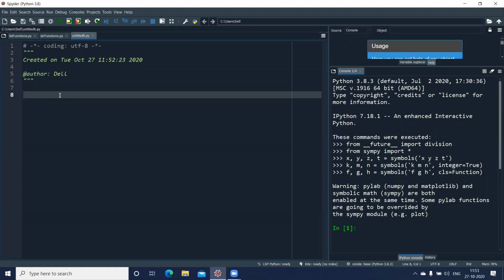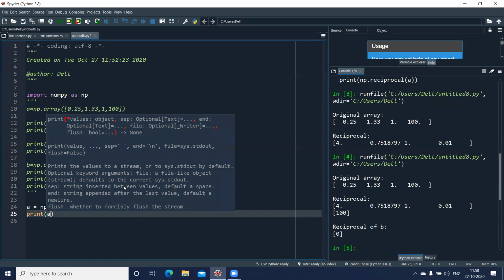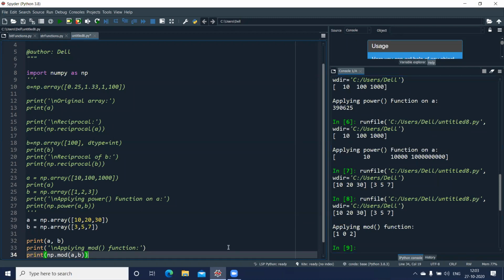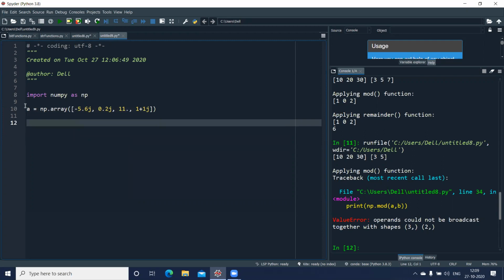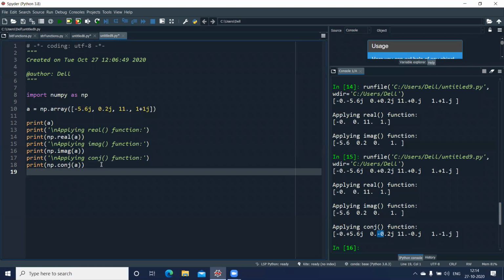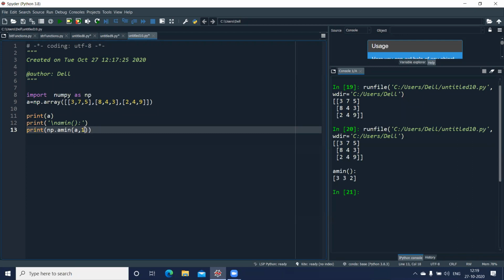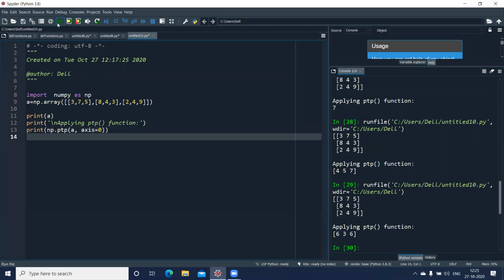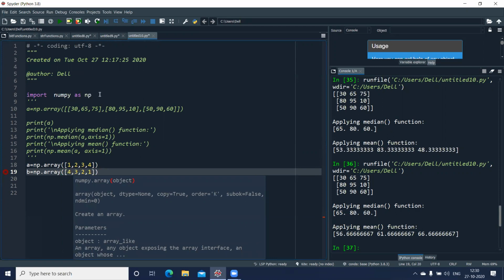Python Session 27 10 2020